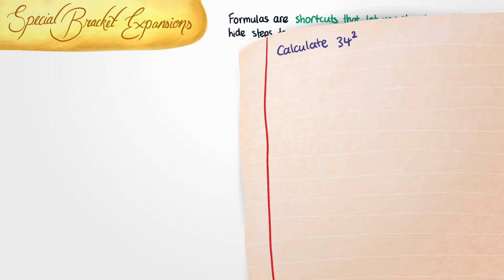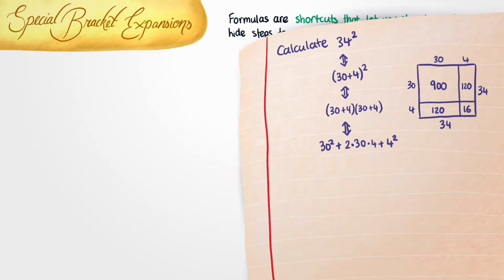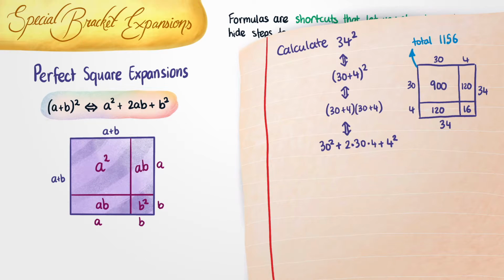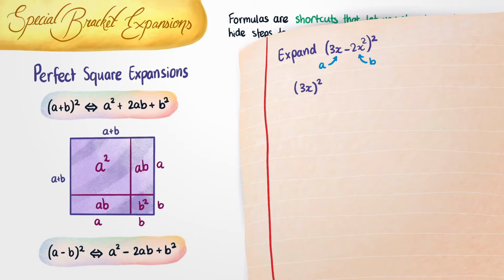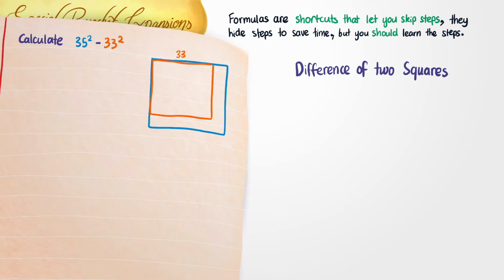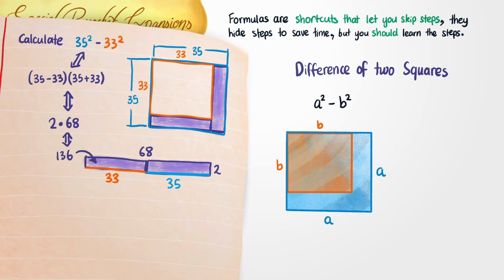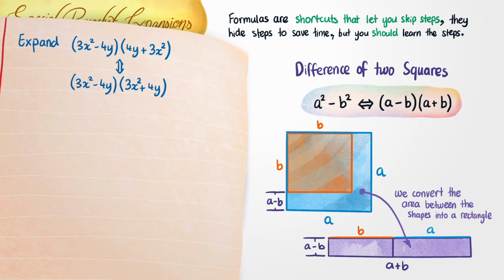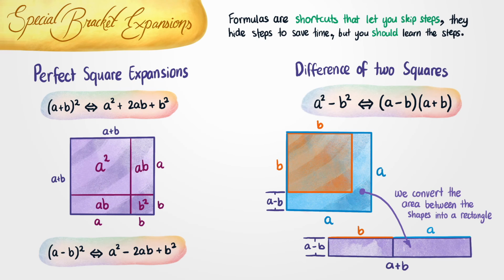What are perfect squares and differences of squares? Math Foundations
The difference of two squares and the perfect square formula are two simple formulas that can simplify a complicated expansion. This lesson derives them and shows how they can be used.

Chapters:
0:00 Numeric Perfect Squares
4:14 General Perfect Squares
7:45 Problem | Expanding Perfect Squares
9:44 Numeric Difference of Squares
12:48 General Difference of Squares
14:39 Problem | Expanding Differences
16:32 Summary
18:13 End Screen